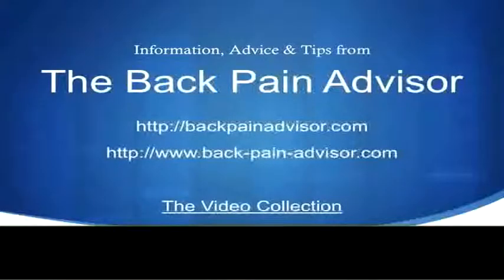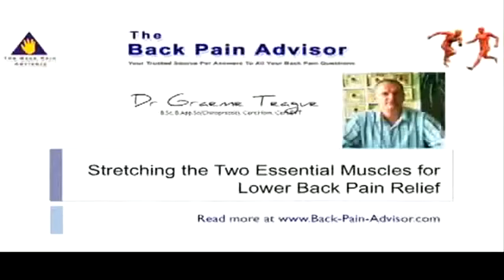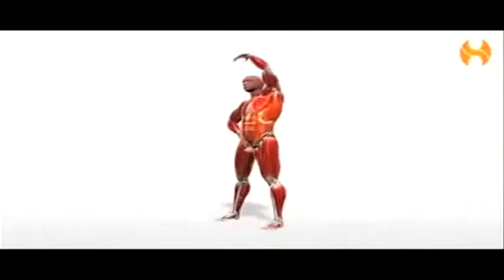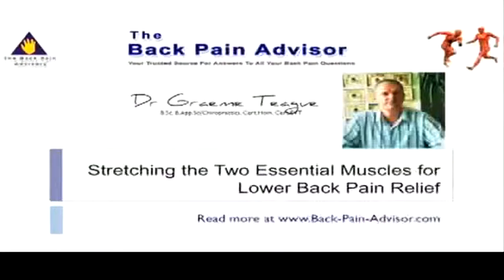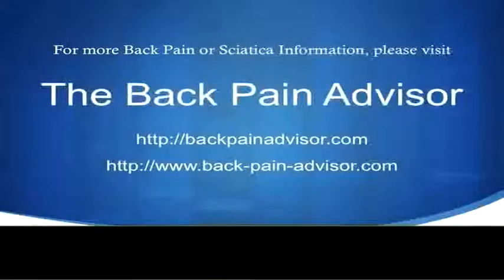Cure for Lower Back Pain - Best Guidance and Help- Cure for Lower Back Pain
Cure for Lower Back Pain presents to you videos on back pain and sciatica. This video is a short demonstration of strategies you can perform to start helping with your back pain.

Feel free to view either of our sites to find out more easy methods to ease your pain and strategies on many different back pain areas. Some of the best information is there for you to read, an ideal example is:

This movie demonstrates a few of the many articles, pictures and resources we have on the web page. If you suffer with any type of back pain or sciatica, please feel free to view our web site to receive advice and help.

Pain can be eased quickly once you know the simple steps to follow, so if you wish to uncover more on Cure for Lower Back Pain come see us.

Sciatica Pain Relief :
00:00:05  Cure Back Pain
00:00:04  Cure Back Pain
00:00:03  Back Pain Exercises
00:00:02  Sciatica Home Treatment
00:00:01  Sciatica Pain Relief